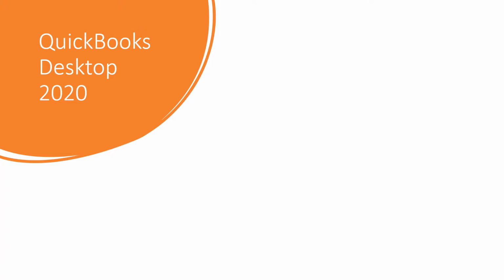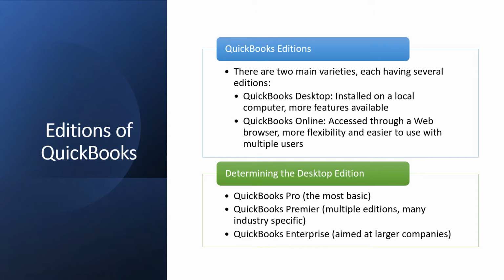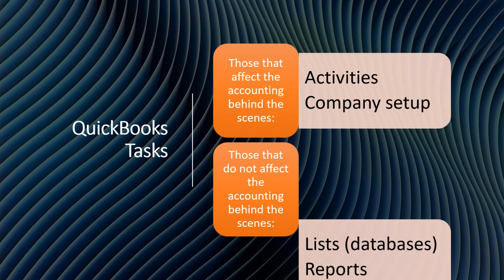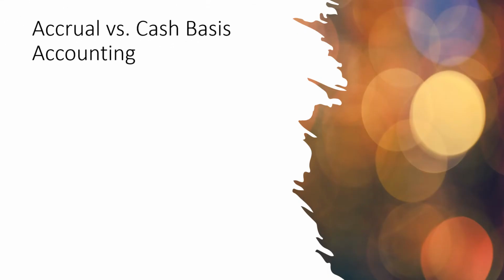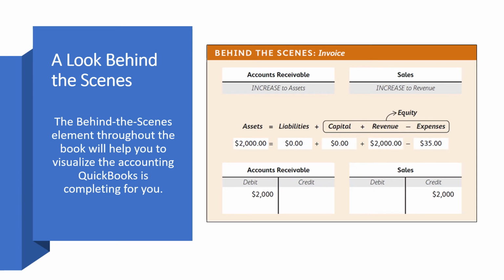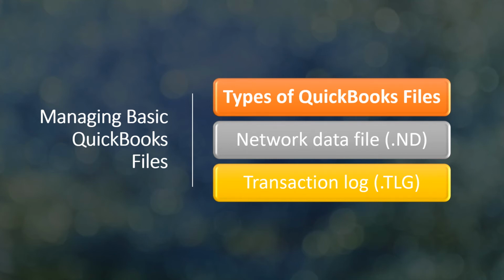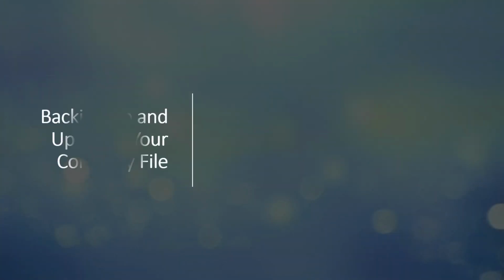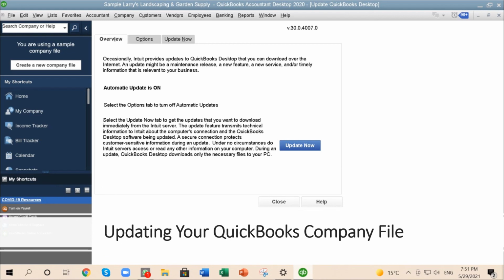QuickBooks Chapter 1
In this chapter, learners will be taught about the various editions of QuickBooks and how to determine which one is right for a company. They will also discover what goes on behind the scenes and the importance of understanding the basics of accounting. Finally, they will be introduced to vital QuickBooks basics.